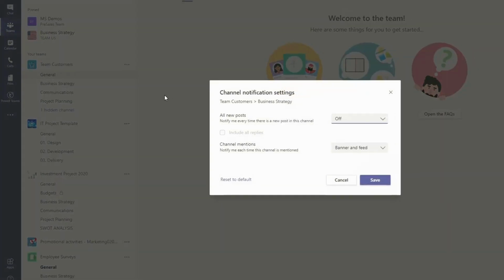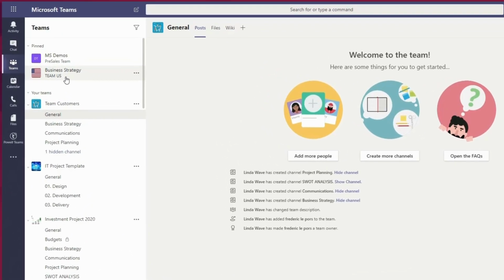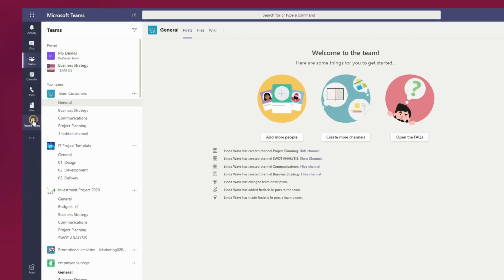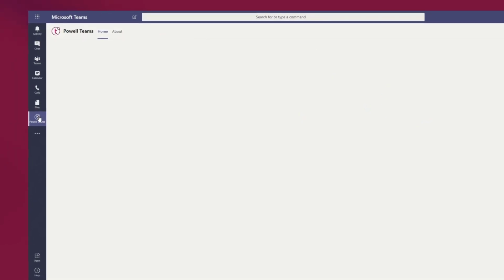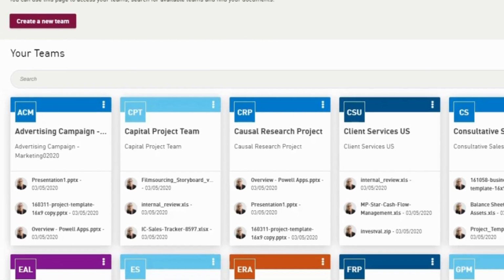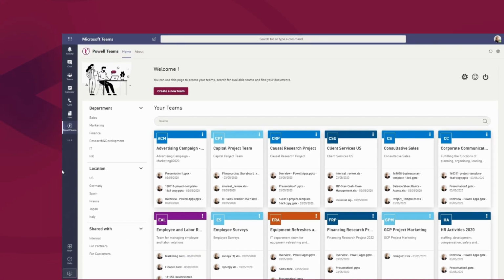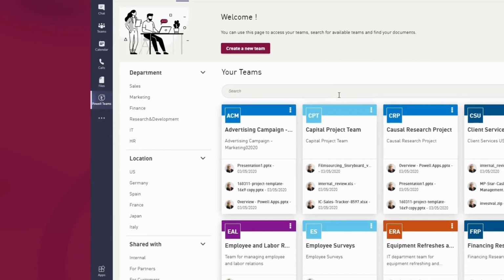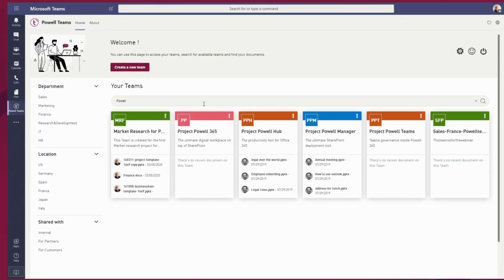Discover Powell Teams - Episode 2: Defining a User Experience on Microsoft Teams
Discover Powell Teams with the help of Powell Software's Lead Evangelist, Matthew! This three-part video series introduces Powell Teams, the adoption and governance application for Microsoft Teams.
In this video, Episode 2, Matthew walks you through different best practices when defining the user experience in your Teams and how to construct the right Teams lifecycle for your company. He shows you how to take advantage of the different dashboards available in Powell Teams and shares tips to boost employee engagement on the platform.